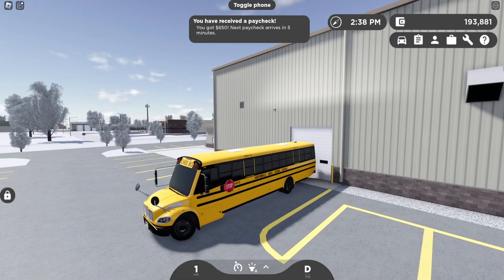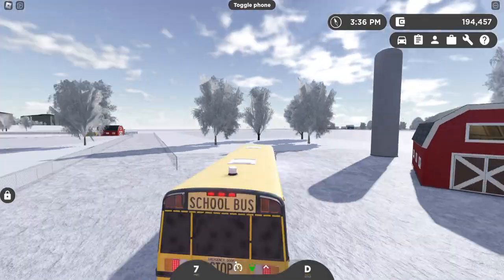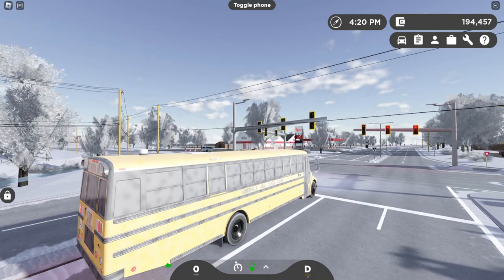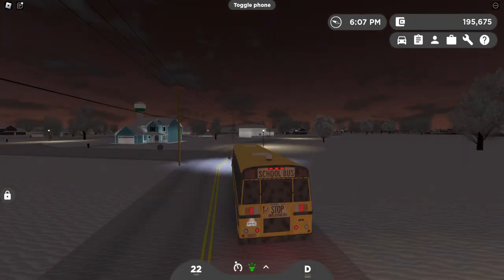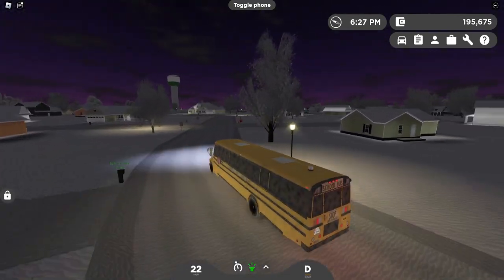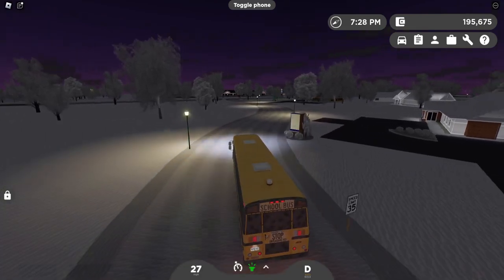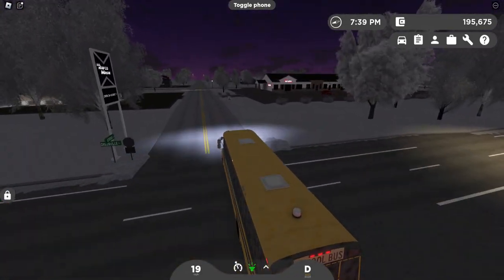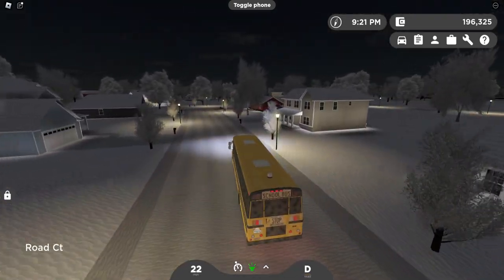ROBLOX | Greenville, WI | The Financial Rant Route